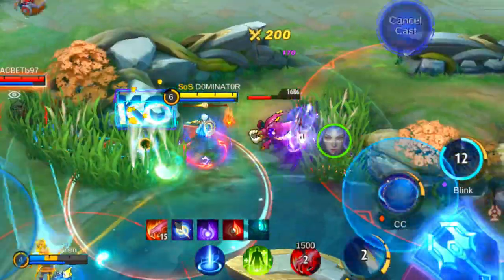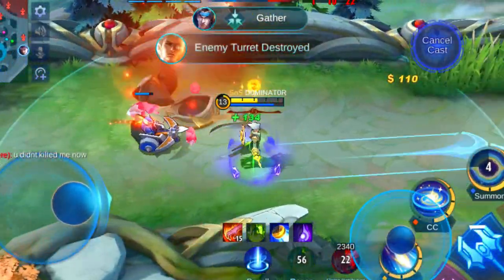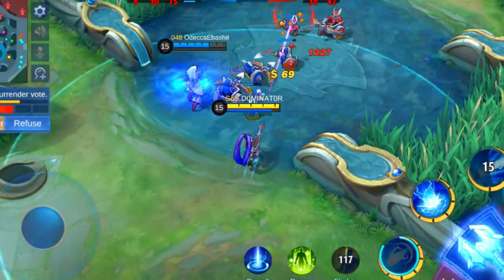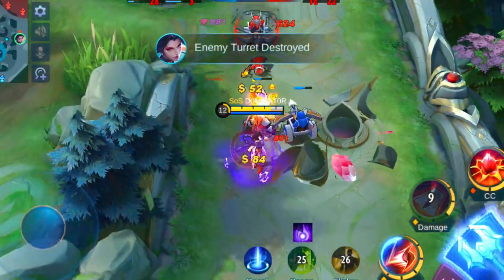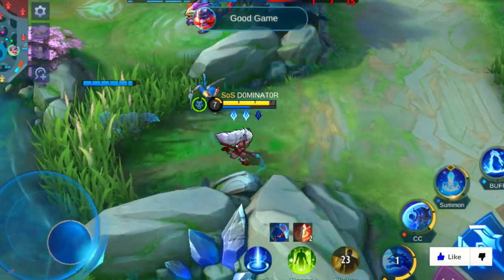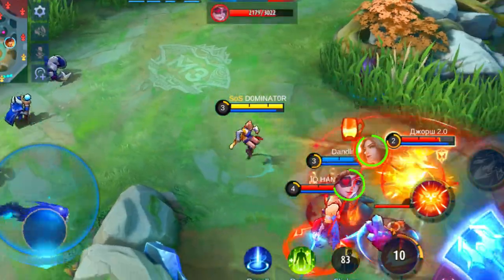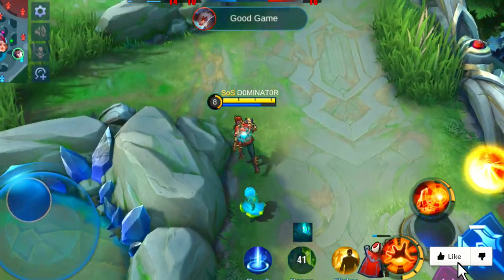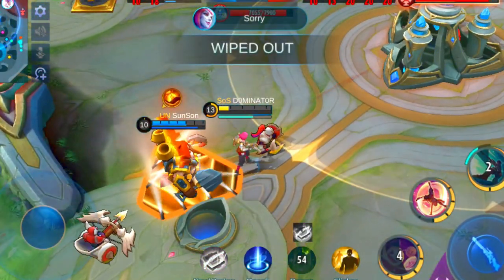How to COUNTER all MARKSMAN heroes in Mobile Legends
If you want to increase your winrate, it's quite important to learn how to counter all heroes. This way you can have a big advantage in your lane or in late game. Therefore you need to know how to counter all marksman heroes.

In this video you''ll learn the strenth of each marksman. I also teach you how you can pick the right hero to counter the strengths of certain heroes.
You'll excactly know how to counter any marksman the enemey chooses.

0:00 Intro
0:43 How to counter Clint
1:27 How to counter Natan
2:40 How to counter Beatrix
3:48 How to counter Yi Sun-shin
4:36 How to counter Layla
5:35 How to counter Moskov
6:42 How to counter Hanabi
7:36 How to counter Kimmy
8:37 How to counter Lesley
9:21 How to counter Popol and Koopa
10:31 How to counter Irithel
11:19 How to counter Miya
12:12 How to counter Wanwan
12:57 How to counter Bruno
13:39 How to counter Karrie
14:39 How to counter Claude
15:32 How to counter Brody
16:11 How to counter Granger